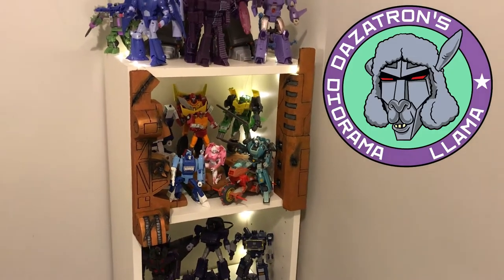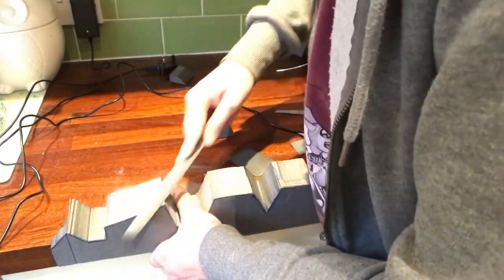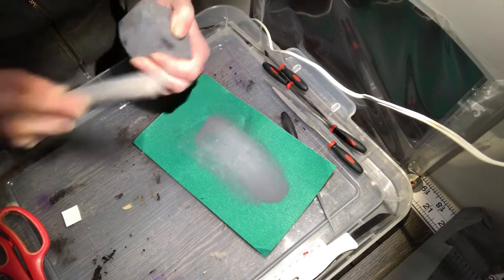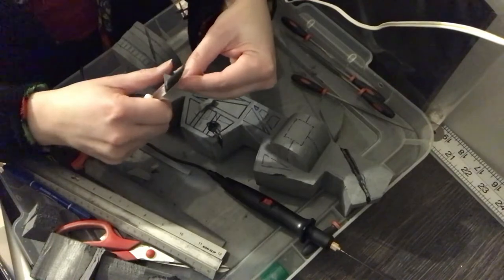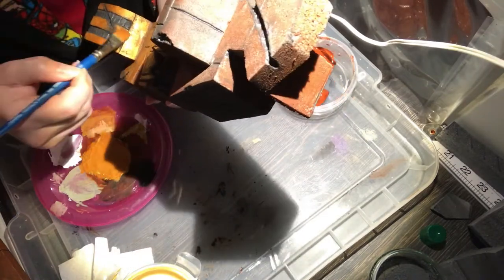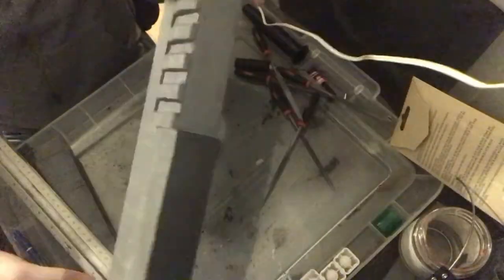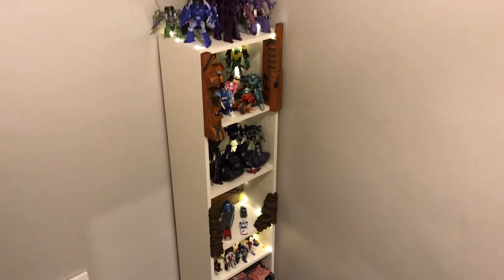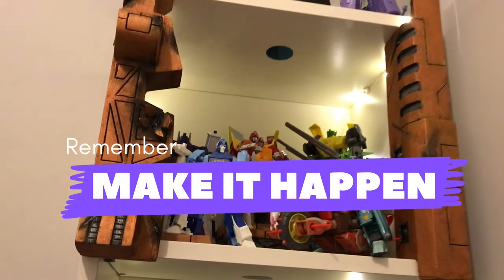Making an Autobot Ark “Breakout”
WARNING ⚠️ Burnt styrofoam is toxic! Please ensure you wear appropriate safety gear and are working in a well ventilated space for your protection!

How to make a “Breakout” for a Billy bookcase or other wooden display unit. Make it happen!